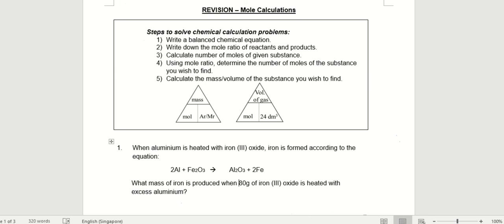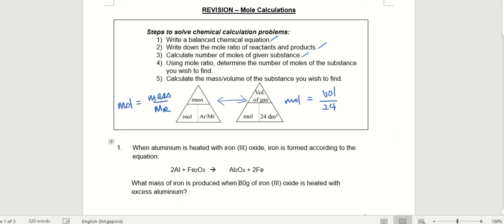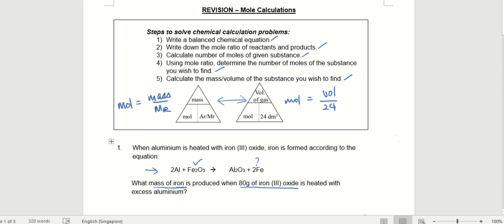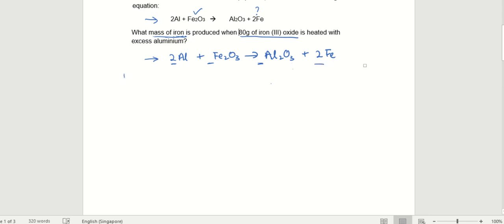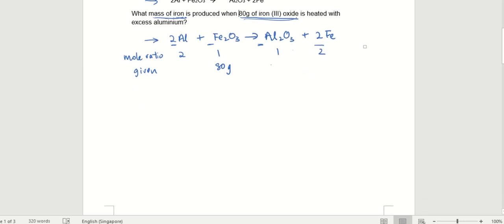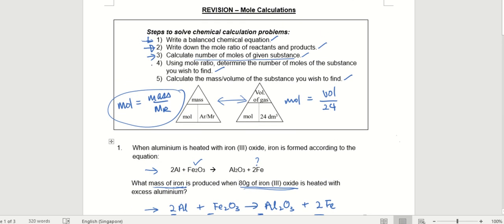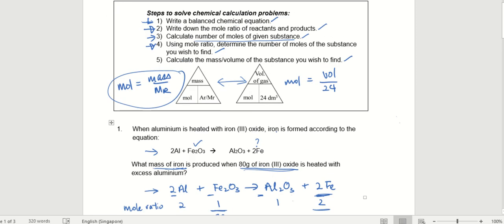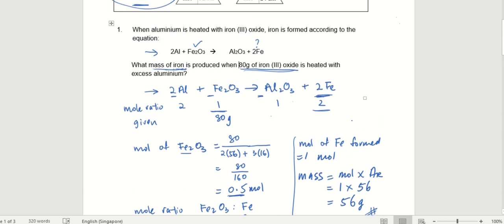Chemical Calculations / Mole Calculations (part 1)